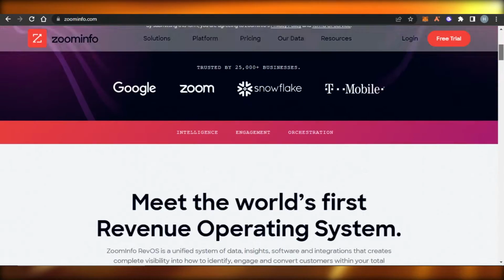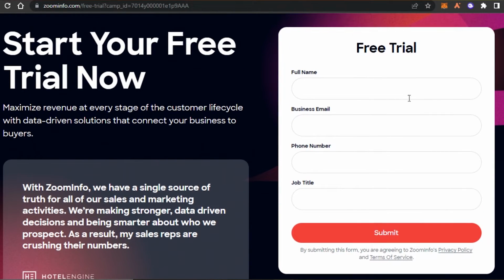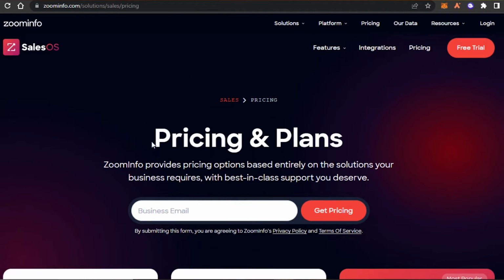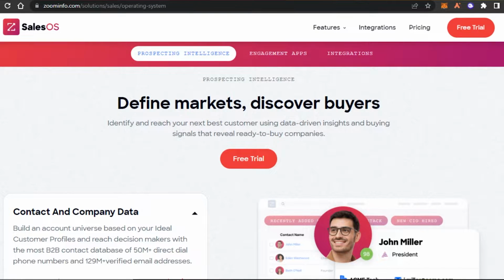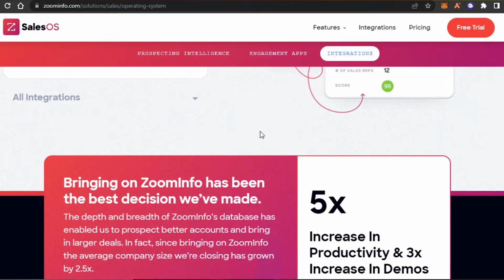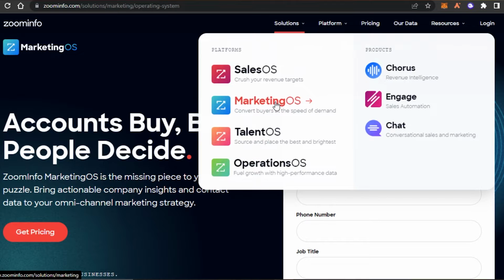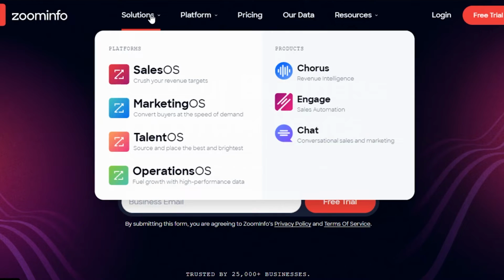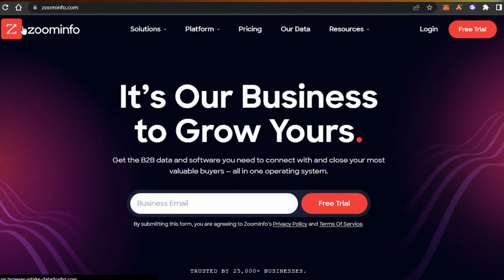Zoominfo Tutorial For Beginners (2026)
In this video, we show you step-by-step how to use ZoomInfo for beginners. This tutorial will help you find leads, research companies, and make the most out of ZoomInfo, even if you’re just getting started.